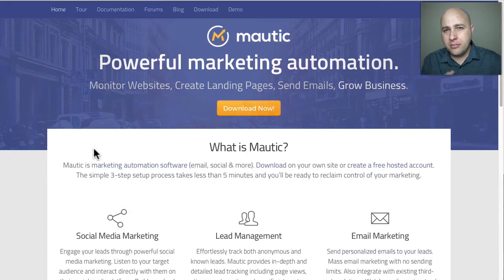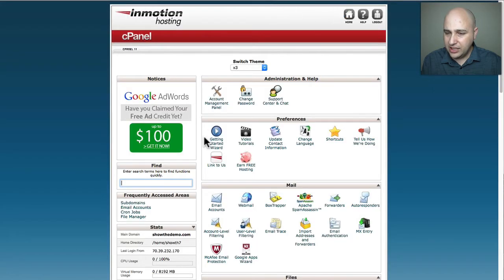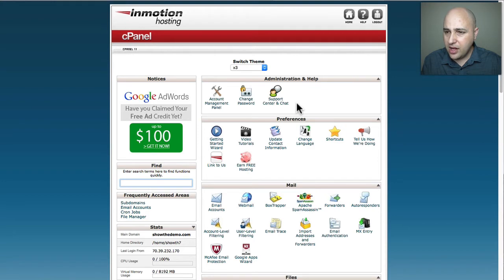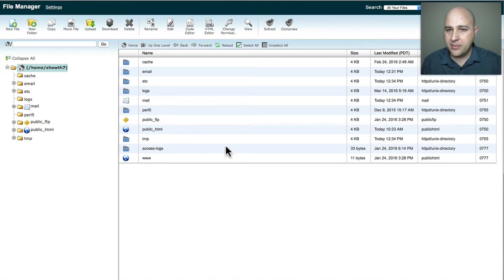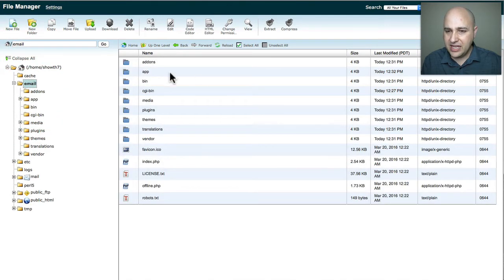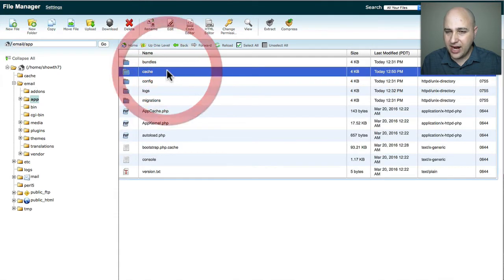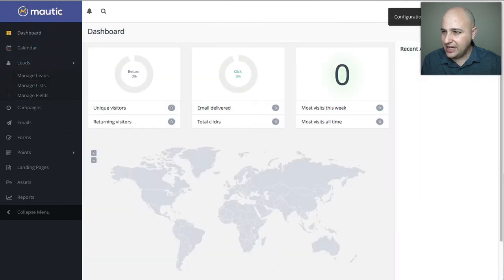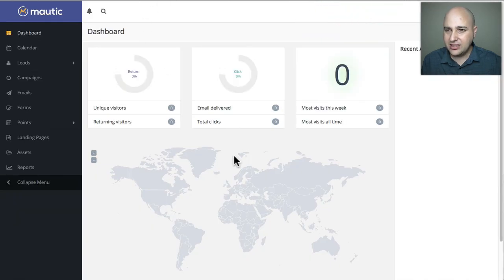How to Delete The Cache In Mautic Troubleshooting Tips Help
After installing Mautic, for some reason I have to clear my cache every time. The first time I had to delete the cache in Mautic was a little intimidating, so I thought I would make this video to show you how to do it safely.